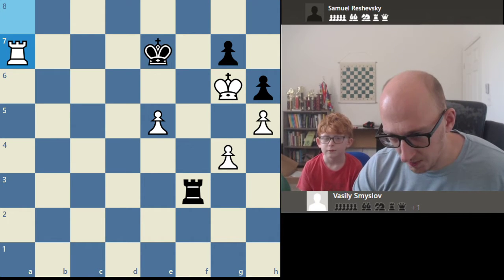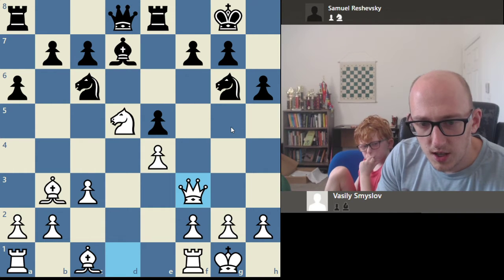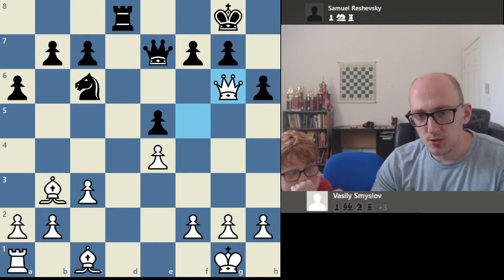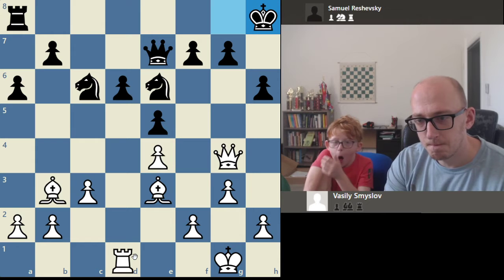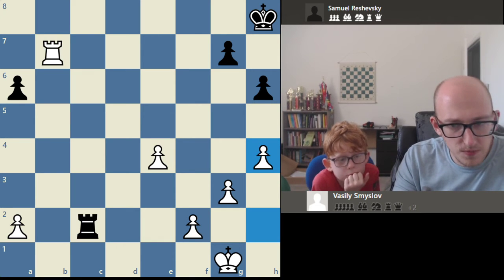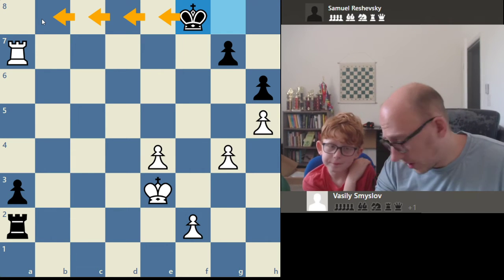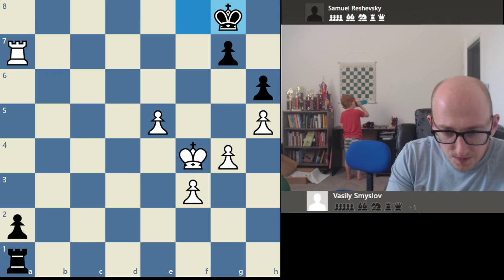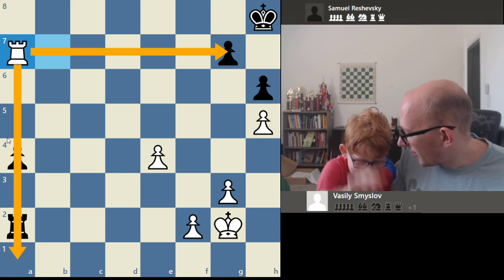10 Rook and Pawn Ending (Smyslov-Reshevsky 1948)